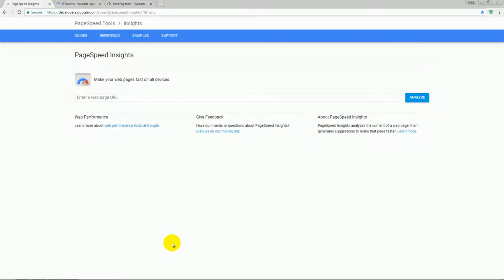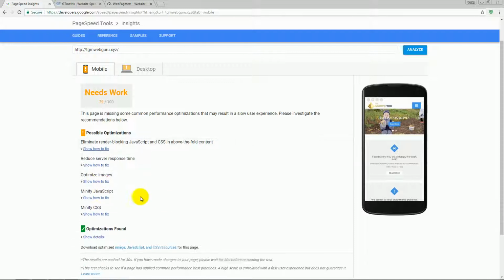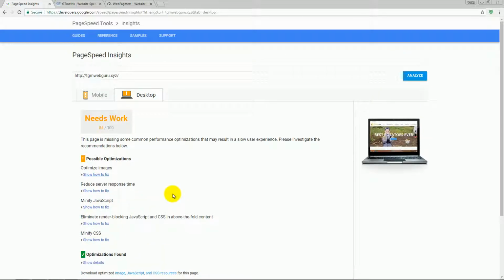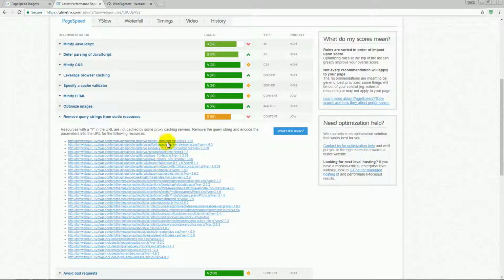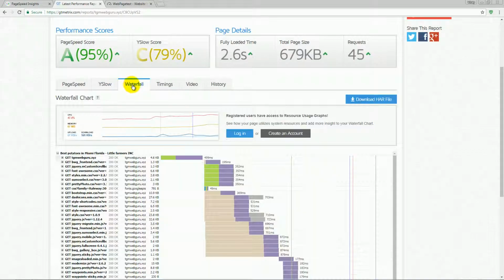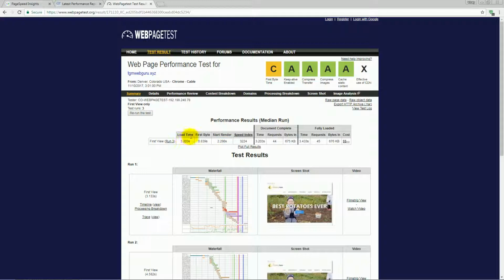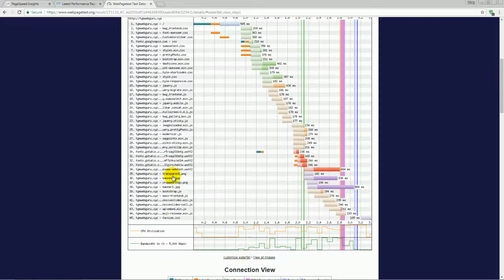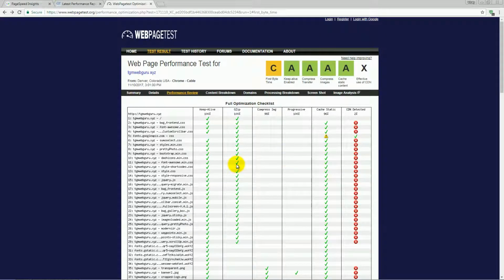3 Best Tools to Test Website Load Time